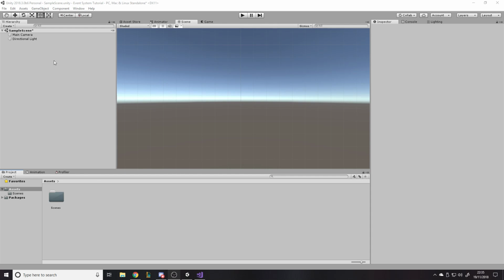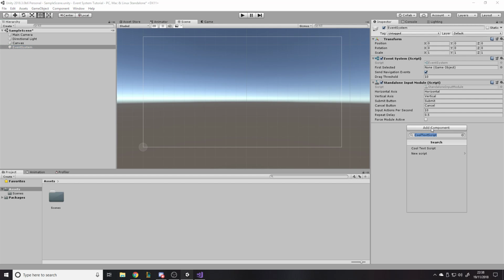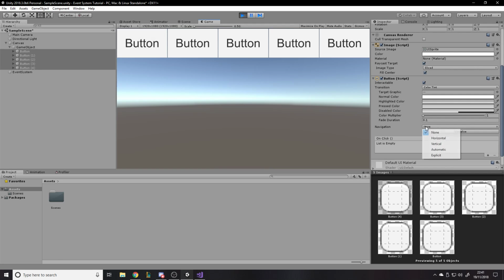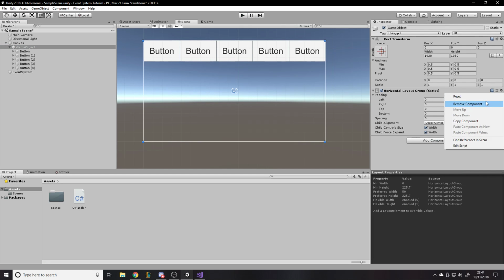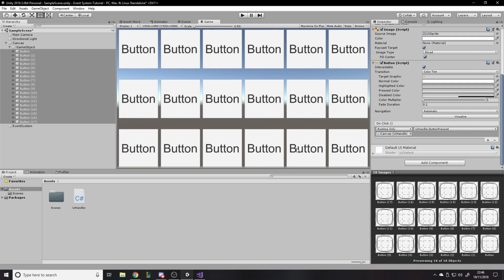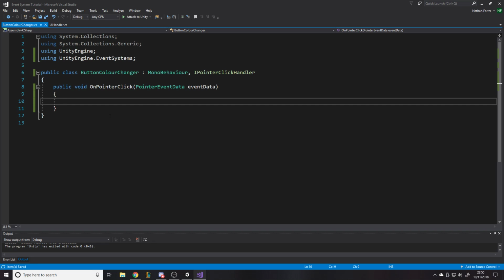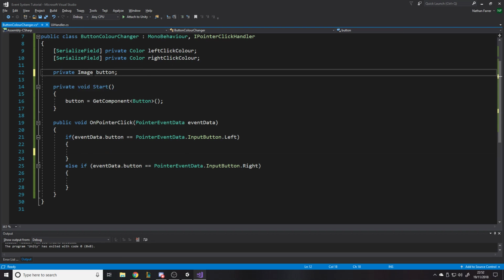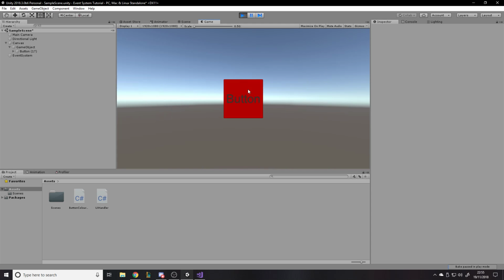How and Why to use The Event System in your C# Unity Game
In this video I show you how and why to use The Event System in your C# Unity Game.